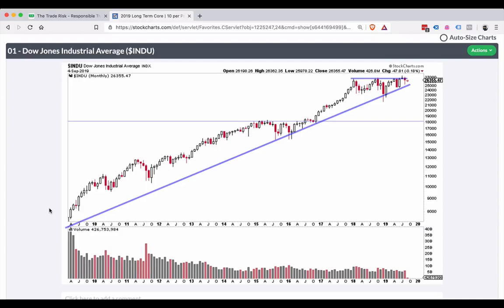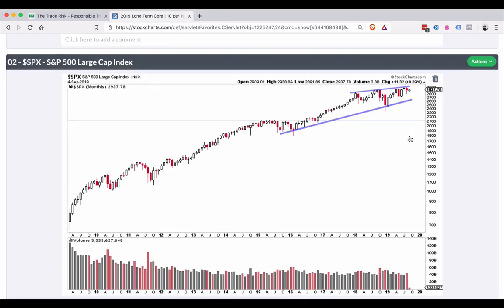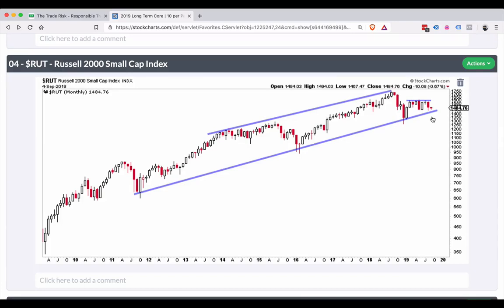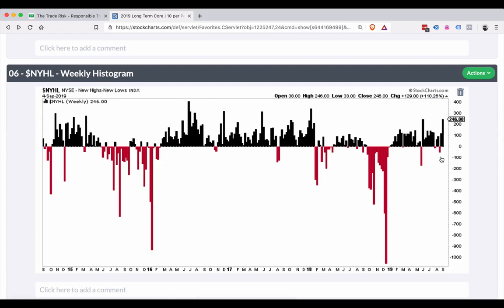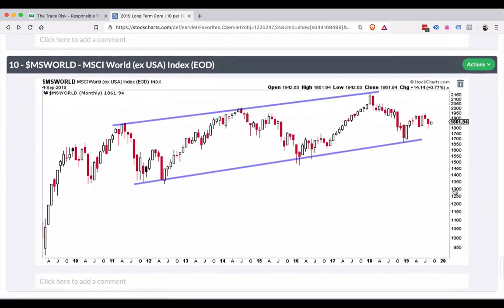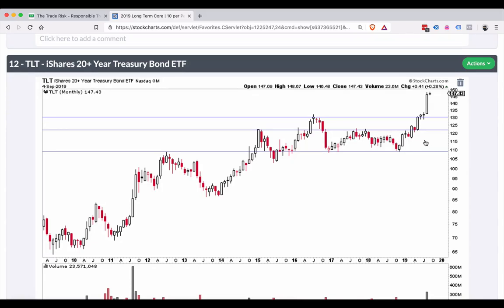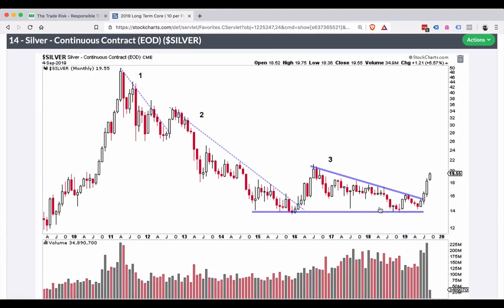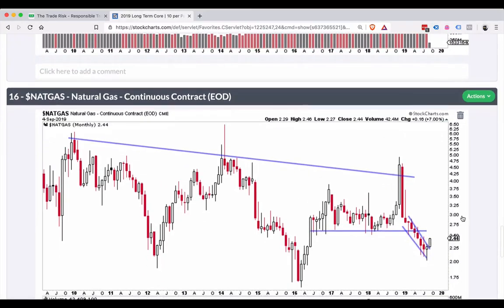The Trade Risk Long Term Technical Analysis For All Major Markets - September 2019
A big picture technical overview of all major market trends and price action analysis.

STOCKS & ETFs FEATURED:
DIA - Dow Jones Industrial average
SPX - S&P500 Large Cap Index
COMPQ - Nasdaq Composite
RUT  - Russell 2000 Small Cap Index
NYAD - Cumulative NYSE Advance-Decline Line
NYHL - NYSE # 52Week (Highs - Lows)
VIX - Volatility Index
USD - US Dollar Index
JNK - Barclays High Yield Bond ETF
MSWORLD - MSCI World (ex USA)
EEM  - Emerging Markets ETF
TLT - 20+ Year Treasury Bond ETF
GLD  - Gold Shares ETF
SLV - Silver Trust ETF
WTIC - Light Crude Oil Continuous Contract
NATGAS - Natural Gas Continuous Contract